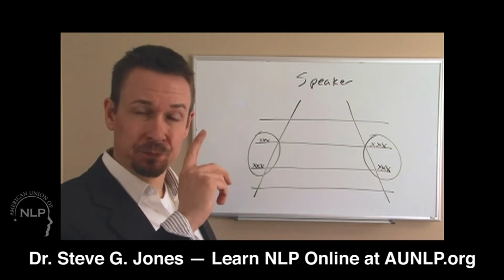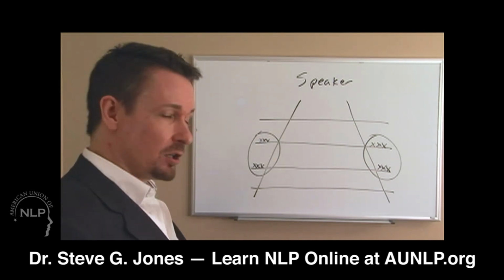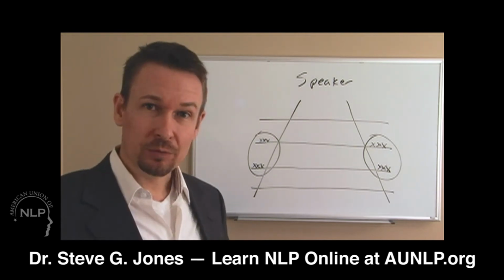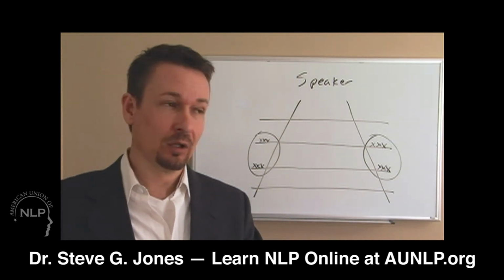How to Create an Inclusive NLP Classroom | Dr. Steve G. Jones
As an NLP professional, it’s crucially important to engage and include everyone in your seminars. In this video, Dr. Jones will discuss with you several ways to do this, through various techniques.

We will cover the importance of Words (aka setting goals), Gestures, and Energy in the classroom. Remember, a routine acts as an anchor for not only you, but your students as well!